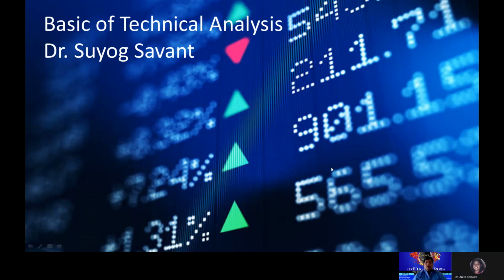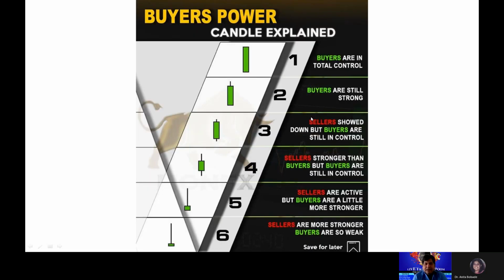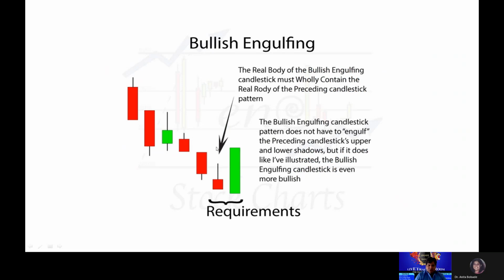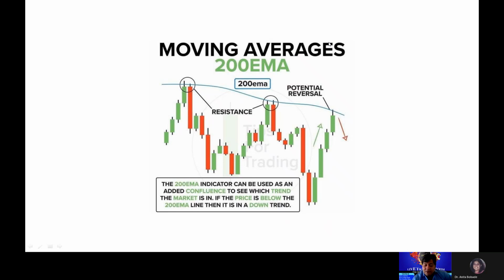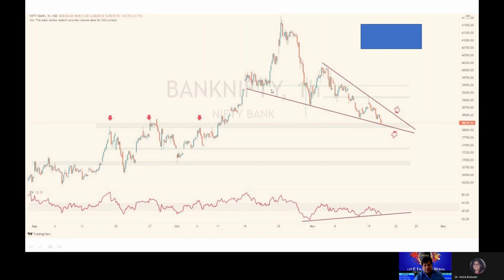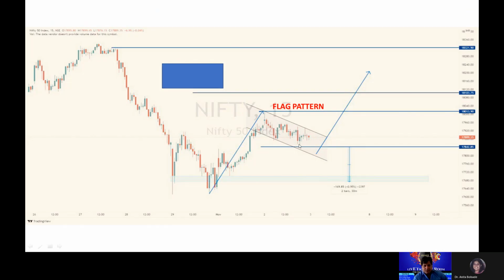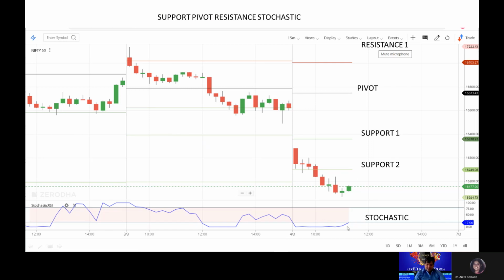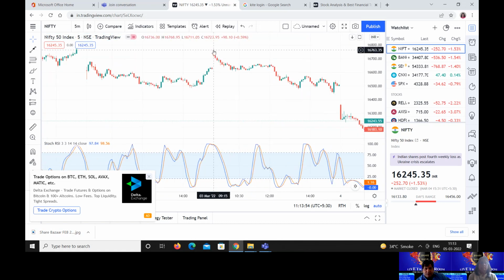Technical Analysis Master Class with Dr Suyog Savant